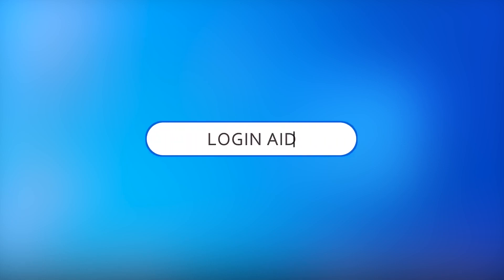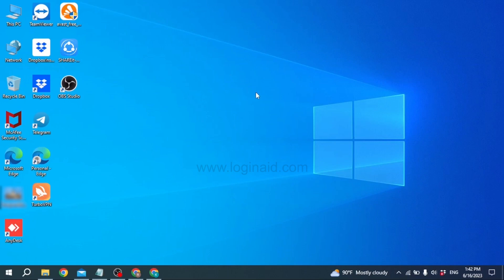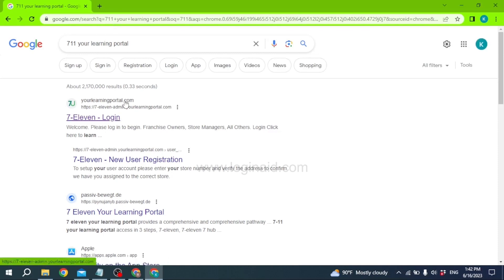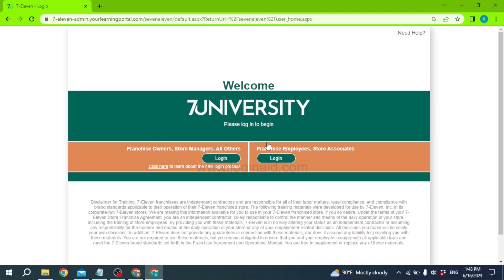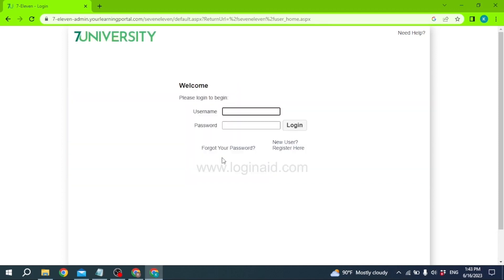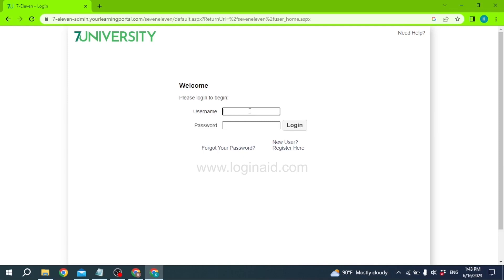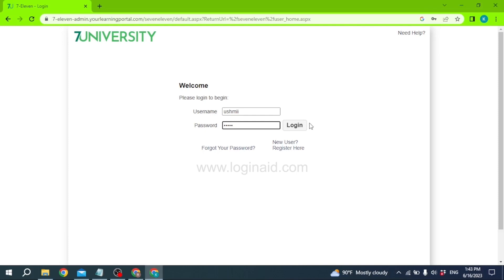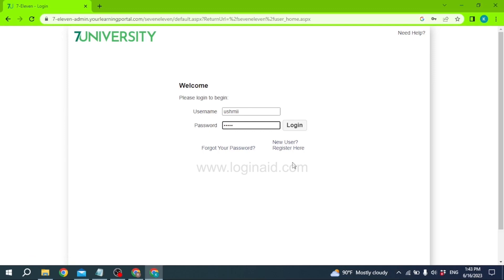How To Login 7-Eleven Employee Portal 2023 | 7 Eleven Employee Online Account Sign In Guide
How To Login 7-Eleven Employee Portal 2023 | 7 Eleven Employee Online Account Sign In Guide | 7-eleven-admin.yourlearningportal.com

A video guide for the process to login employee portal of 7-Eleven.